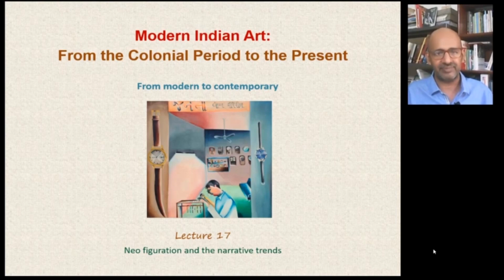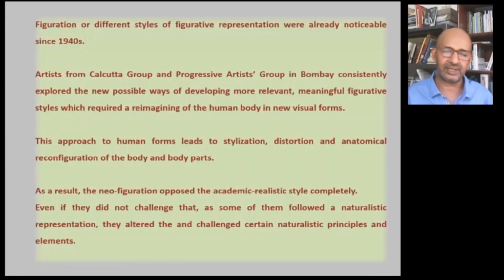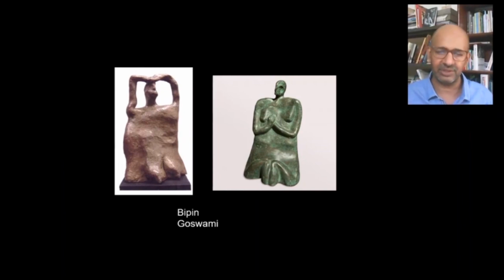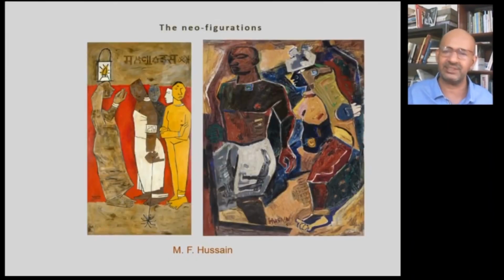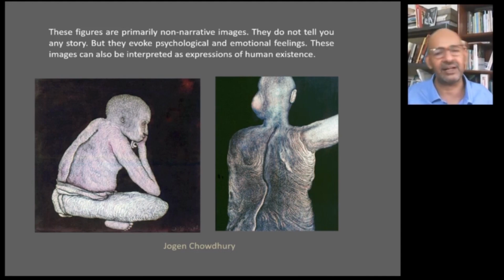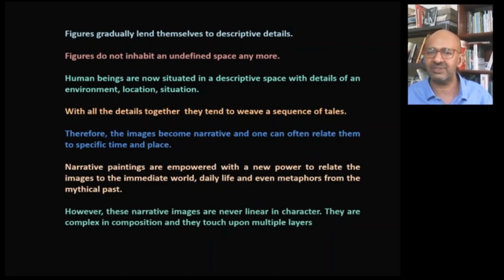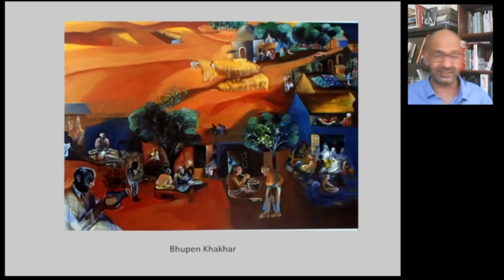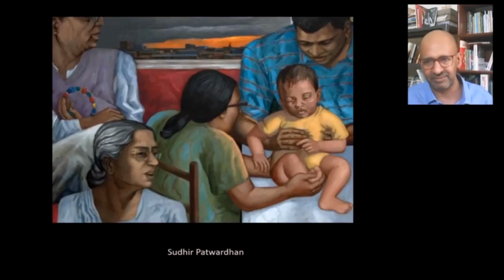Neo figuration and the narrative trends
Subject: Art
Course: Modern Indian Art From the Colonial Period to the Present